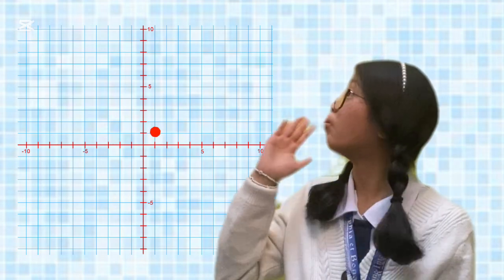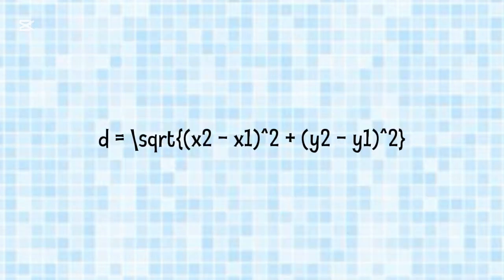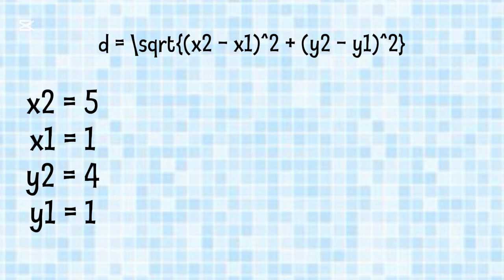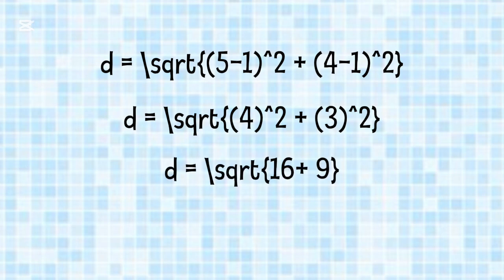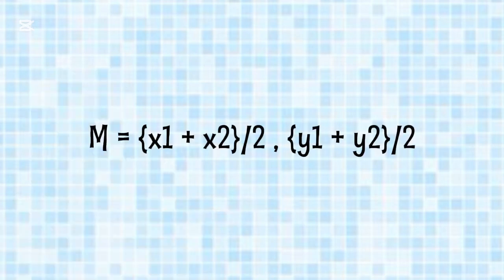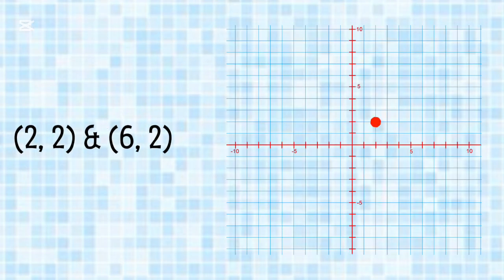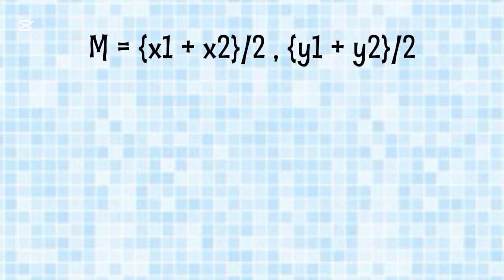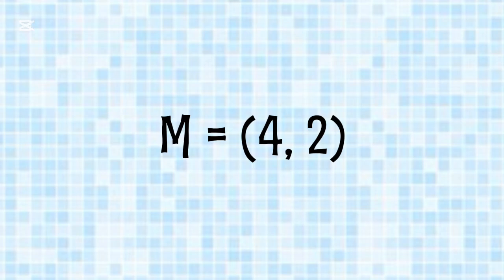tutorial video! wow!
hi okay pt..?